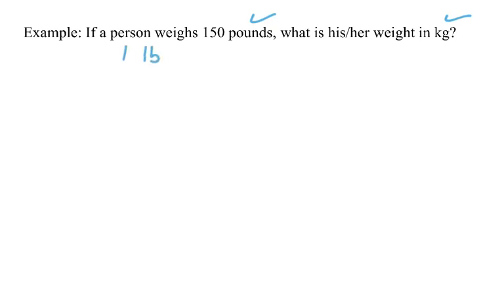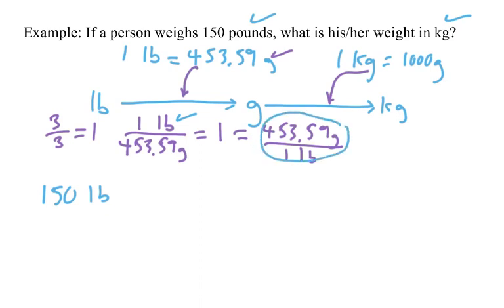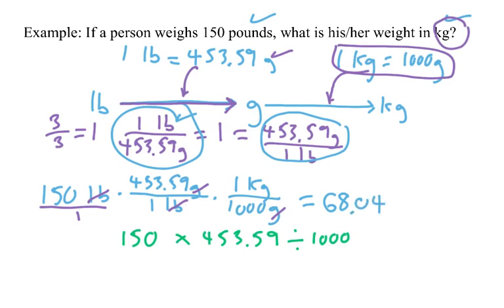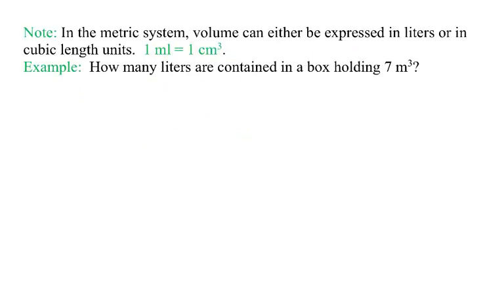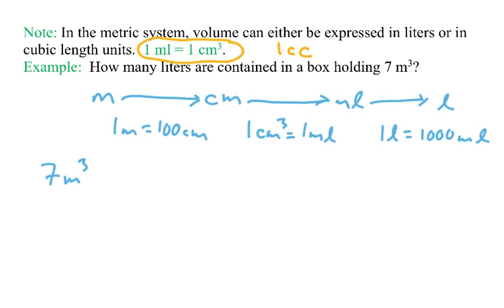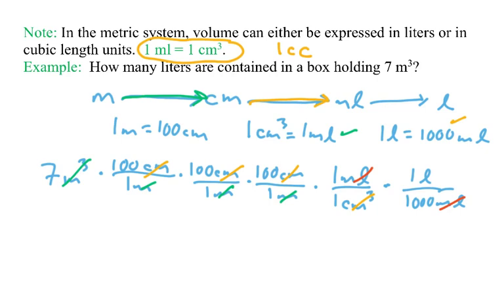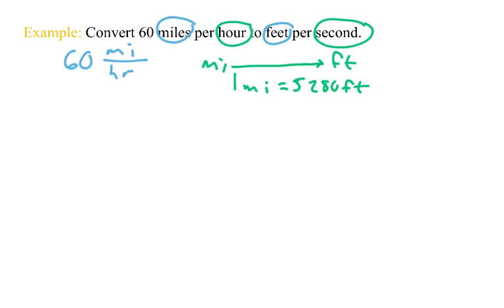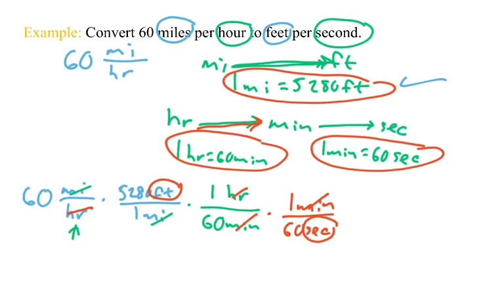Converting Units of Measure - Area, Volume, Complex Units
One of three videos devoted to converting units of measure, this one focuses on converting units of area, volume, and more complex units combining more than one simpler unit.